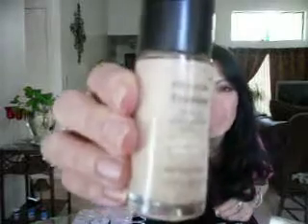Makeup Tips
I am in no way associated with any of the companies of the products I show in this video. I simply buy them